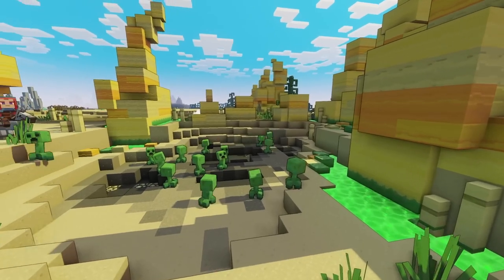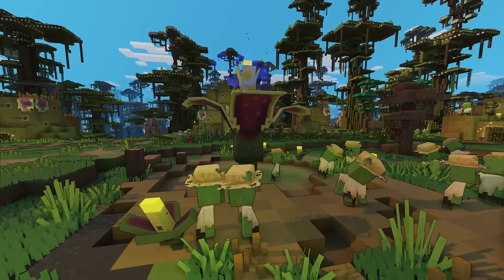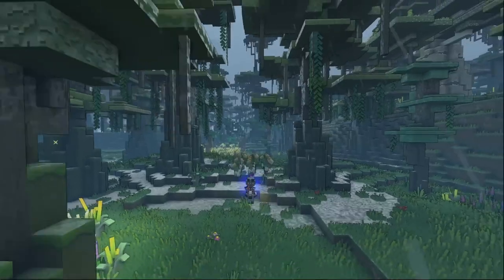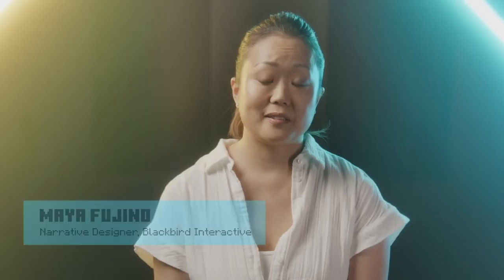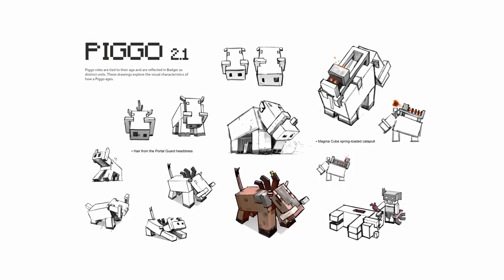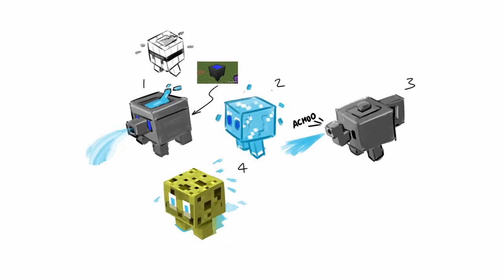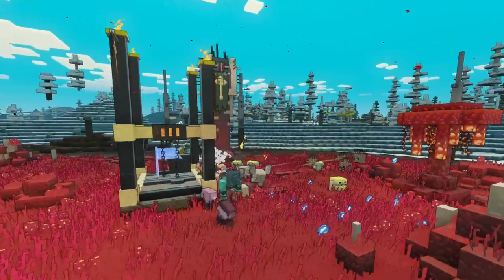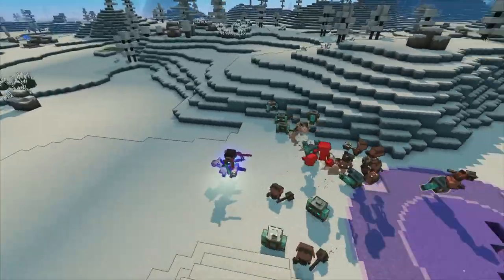Minecraft Legends - Classic Mobs and New Friends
Take a closer look at the mobs of Legends.

00:00 Preview
00:41 Blackbird Interactive
01:02 Familiar Mobs
01:20 Creepers
01:48 Zombies
01:59 Hats
02:38 Piglins
03:47 Design Challenges
04:34 Plank Golem
04:52 Cobblestone Golem
05:01 Grindstone Golem
05:10 Mossy Golem
05:21 Golem Design
05:52 Unit Hierarchy